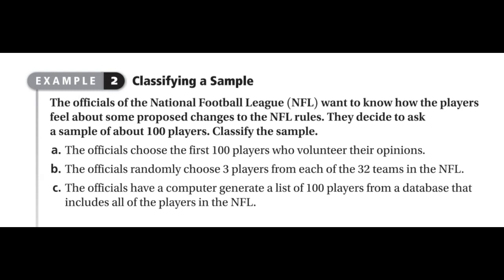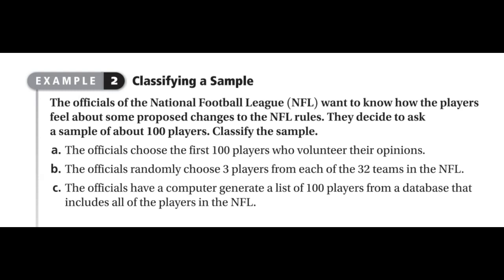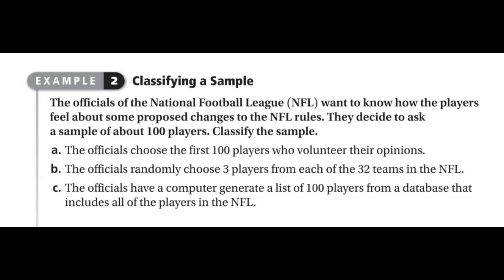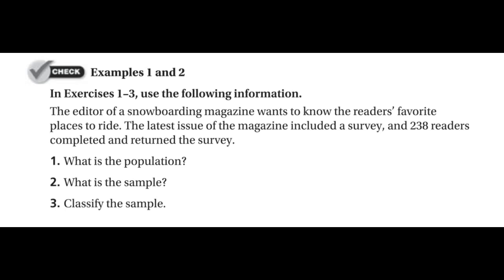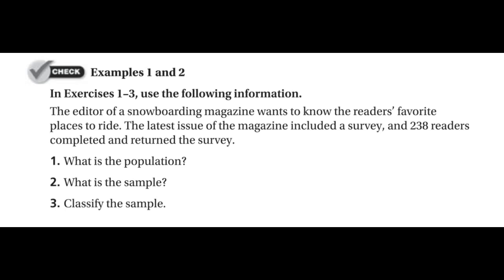Lesson 20 - Part 2